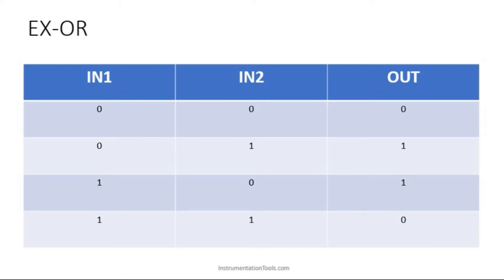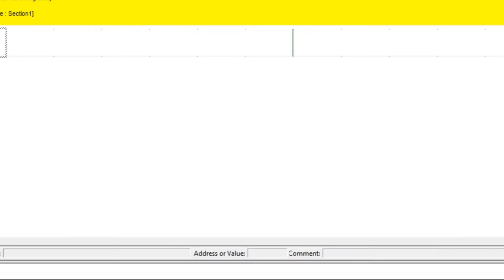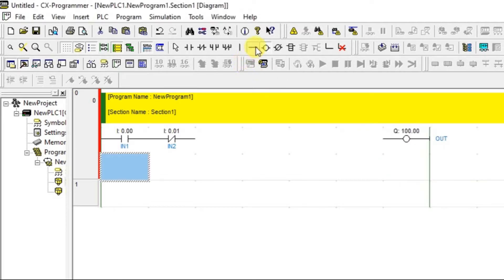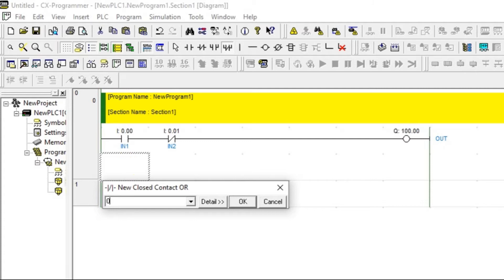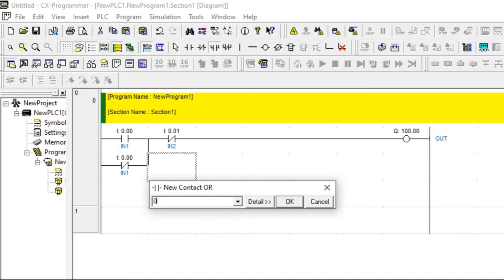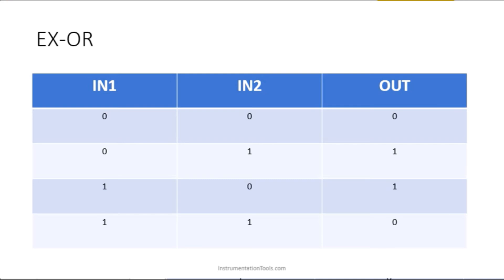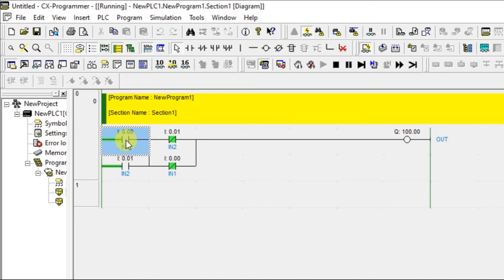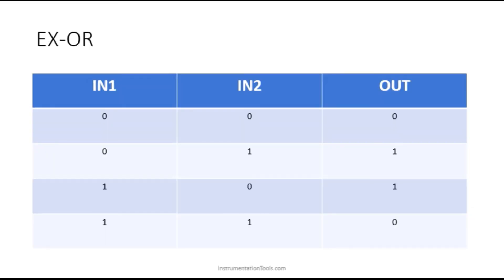XOR Logic Gate in PLC Ladder Diagram - EXOR - Logic and Truth table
In this video, we will learn XOR logic gate in PLC ladder diagram and their logic & truth table.

The XOR logic gate also called as EXOR or EX-OR.

1. Free Siemens PLC Training Course

2. Free Allen Bradley PLC Ladder Logic Training Course

3. Free InTouch SCADA Tutorial Course for Beginners

4. Free WinCC SCADA Training Course